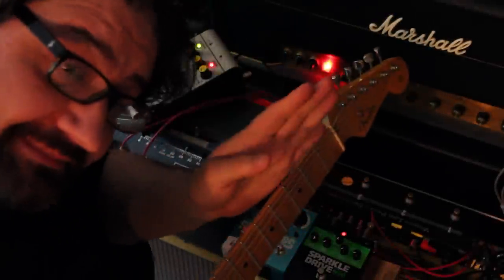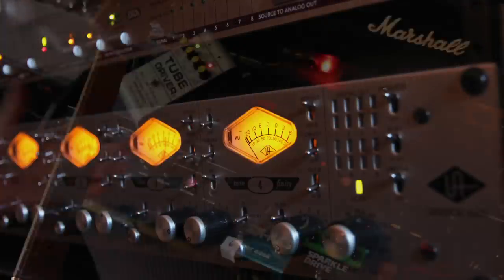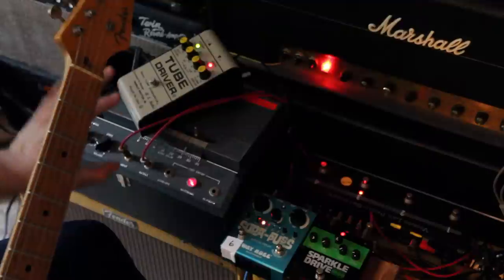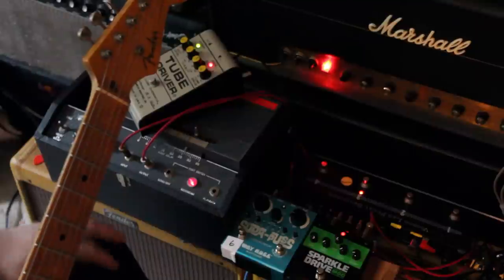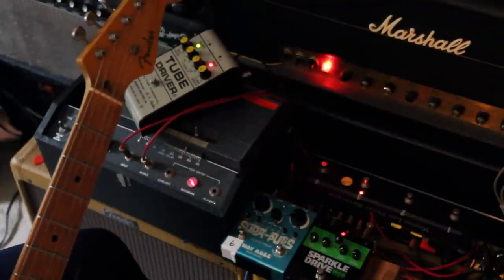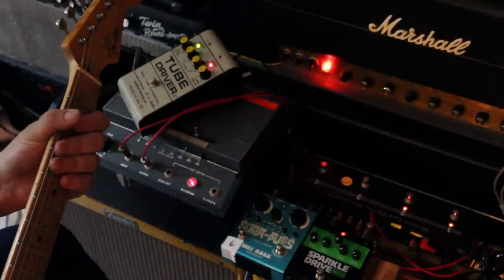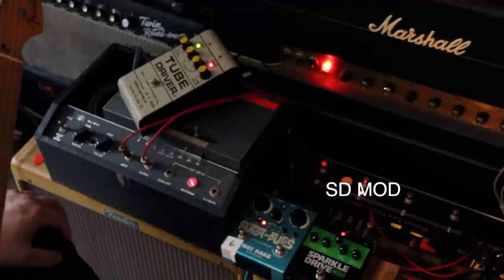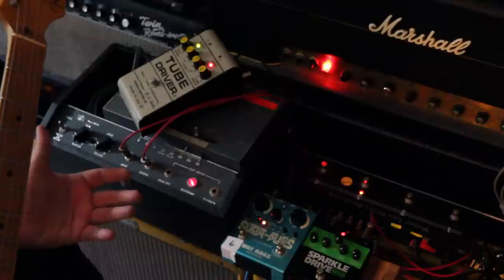Echoplex Tube Driver SD MOD - Tone Party Tech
Take a peek inside the A/B process of our "tone party" hangs. Happy tone hunting.  PS: Watch in HD for the best audio quality.